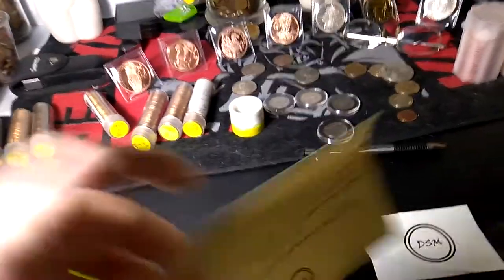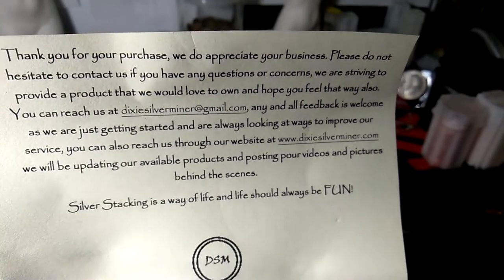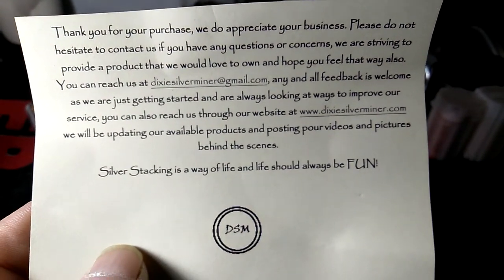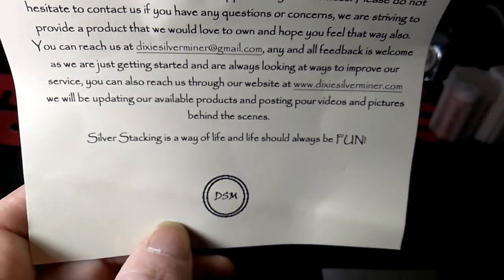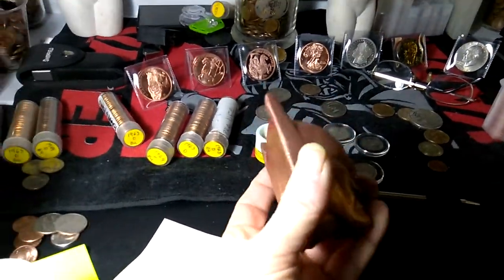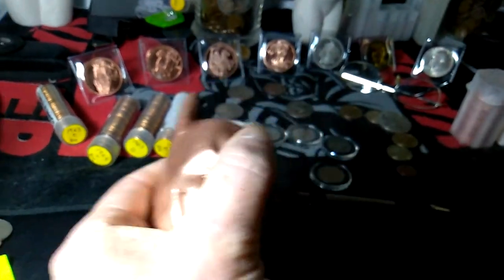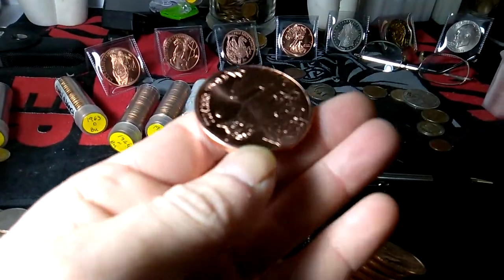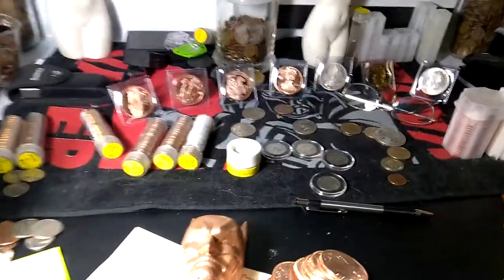Catching up after the trip to hospital for two days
Dixiesilverminer and provident metals